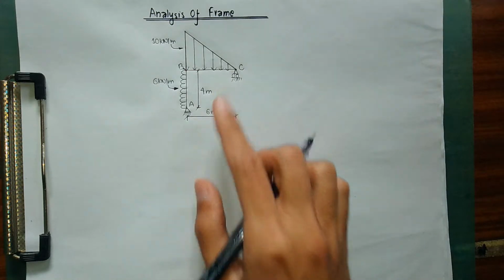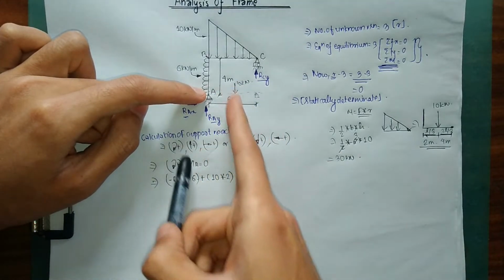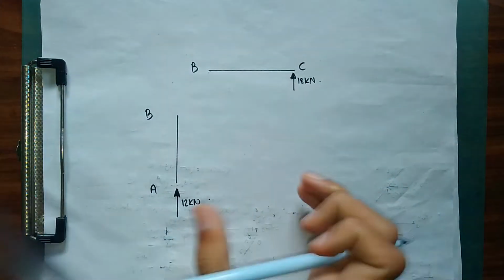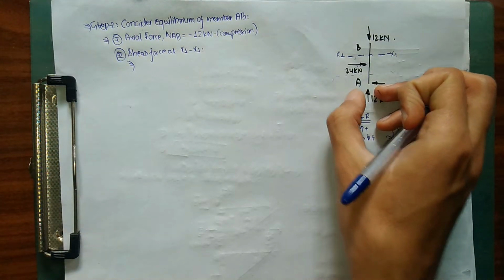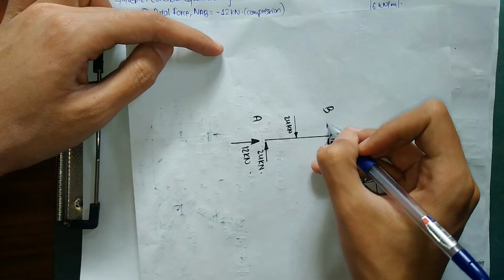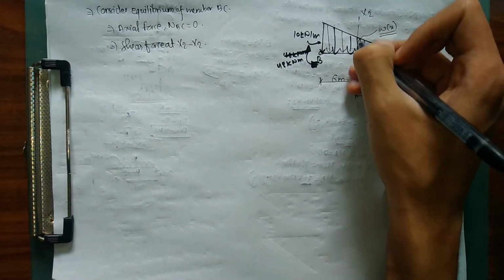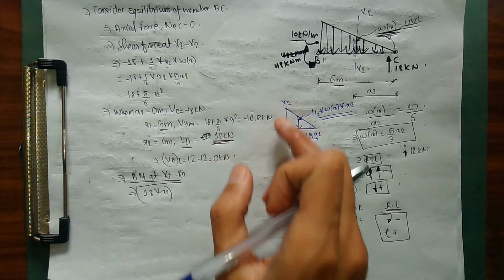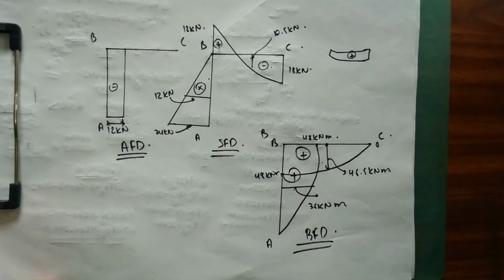Analysis of Frame With UDL & UVL |Axial force ,Shear force and Bending Moment Calculation |IOE,KU,PU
Hello online beavers, in this lecture video I've explained how you can do analysis of frame with the help of an example with UVL and UDL. I've calculated the axial forces, shear forces and bending moment and explained the concept in the simplest and easiest way possible.